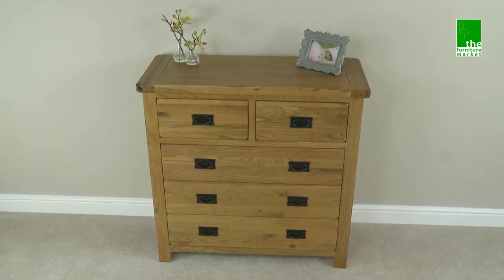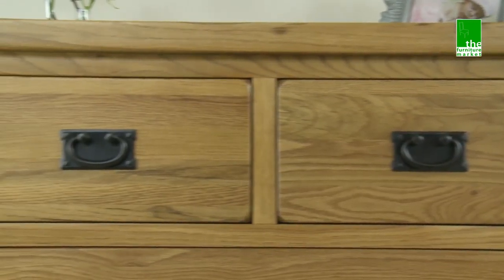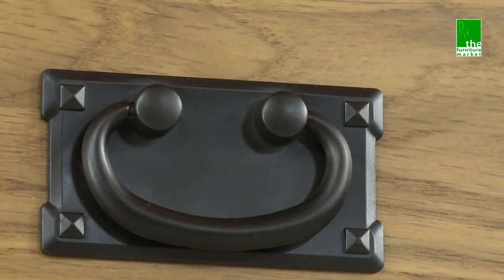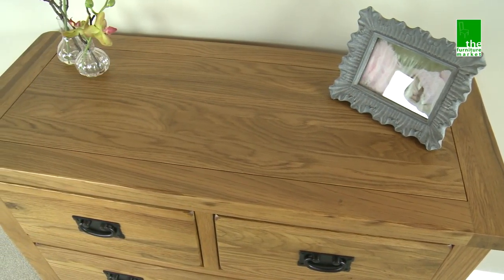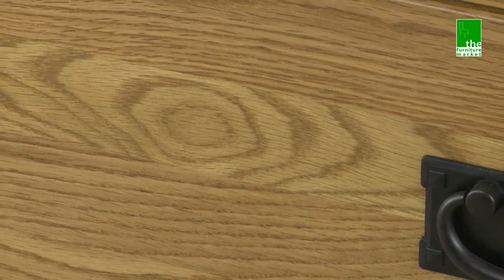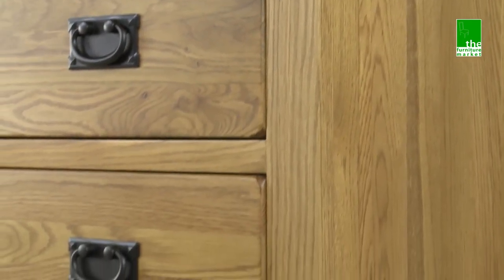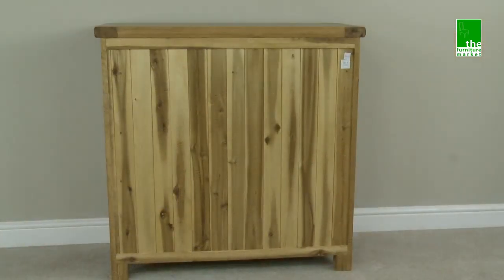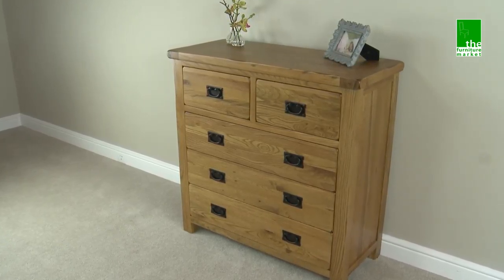Rustic Oak 2 over 3 Drawer Chest RS09